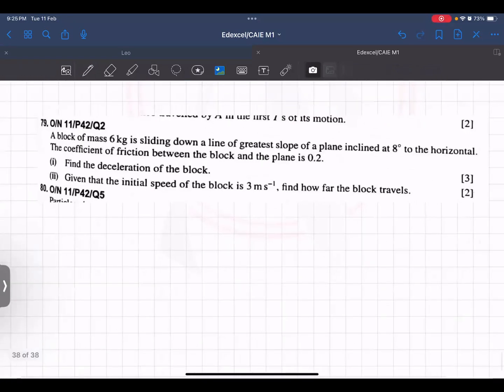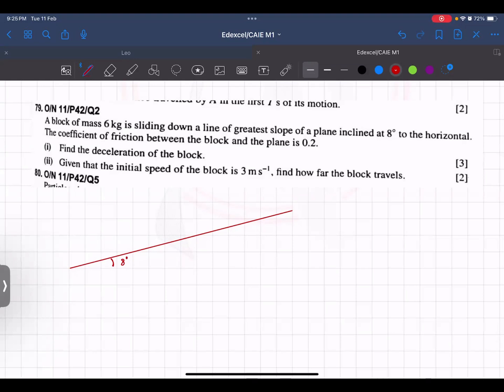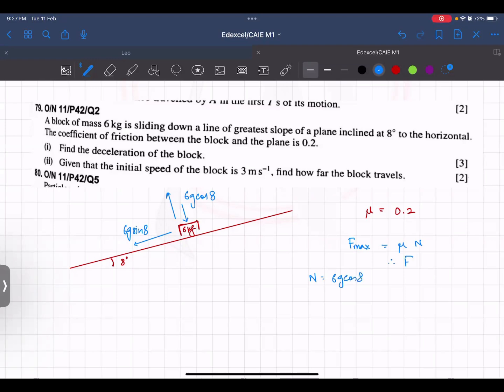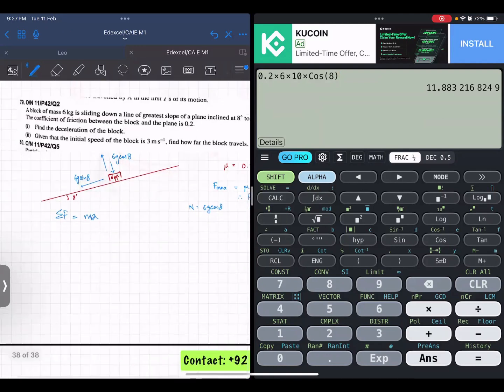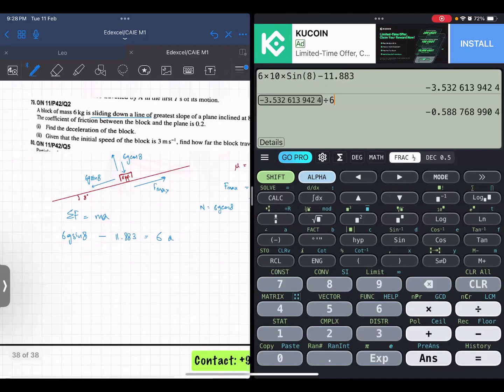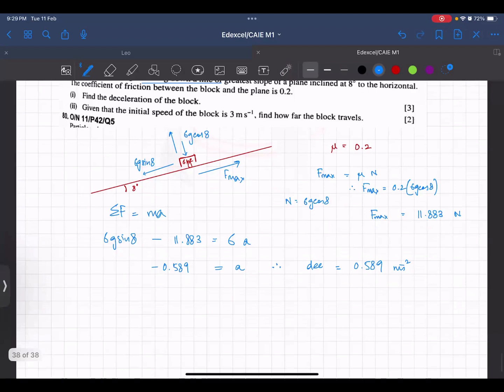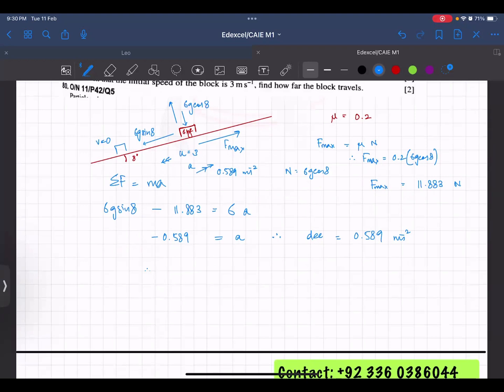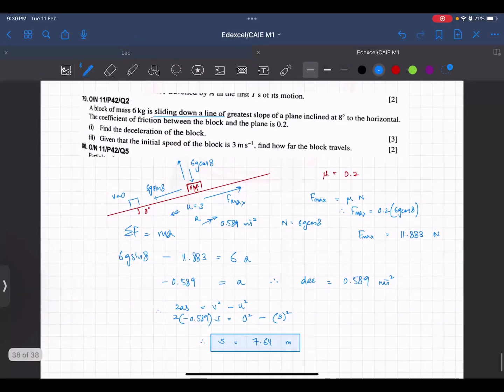Oct/Nov 2011 P42 Q2 | Dynamics & Forces | Class #12 | Edexcel M1(WME01) | MathvsArham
Class #12 | Oct/Nov 2011 P42 Q2 | Dynamics & Forces | AS & A-Level Maths

In this session, we tackle Question #02 from the October/November 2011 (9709/42) paper. This classic Dynamics problem is a perfect example of how the examiner tests your ability to model forces and motion. Whether you are struggling with force resolution or applying Newton's Second Law, this step-by-step walkthrough will make it clear.

This video covers:

Strategic Problem Solving: How to identify the key information given in the 2011 Winter paper.

Mastering the Diagram: Creating a precise free-body diagram to avoid calculation errors.

Calculations: Solving for acceleration, tension, or resistive forces as required by the question.

Exam Insight: Why older past paper questions are still vital for mastering modern A-Level Mechanics.

This content is highly beneficial for both CAIE M1 (9709) and Edexcel M1 (WME01) students, as the fundamental laws of motion are universal across all exam boards.

Bringing a fresh and high-energy approach to the classroom, Sir Arham Ahmed is an experienced, Cambridge-qualified Mathematics specialist. He focuses on simplifying complex theories into manageable steps, empowering students to win the "Math vs You" challenge and achieve academic excellence.